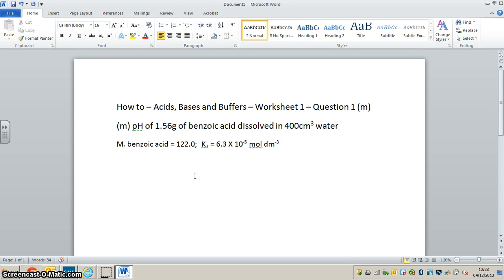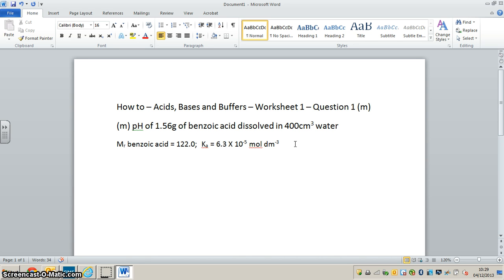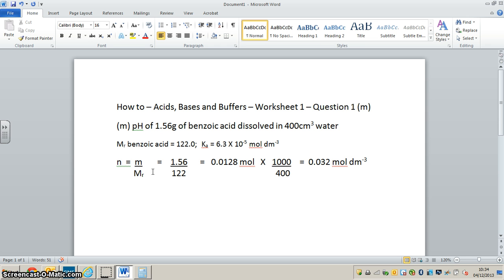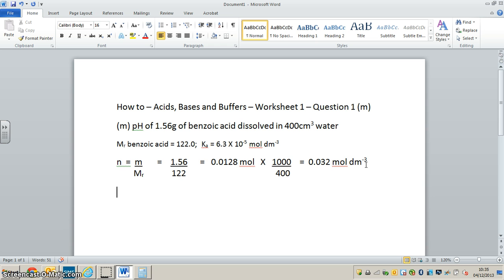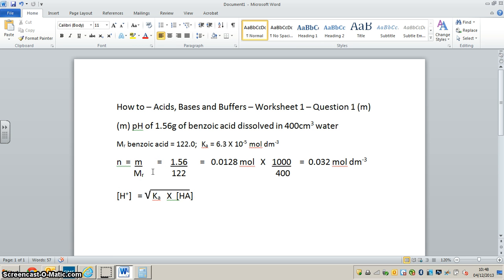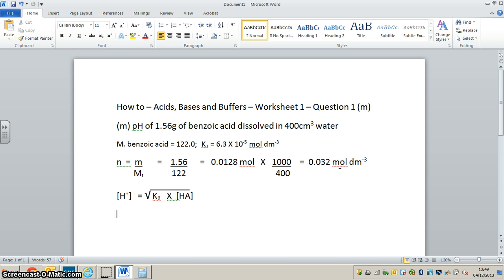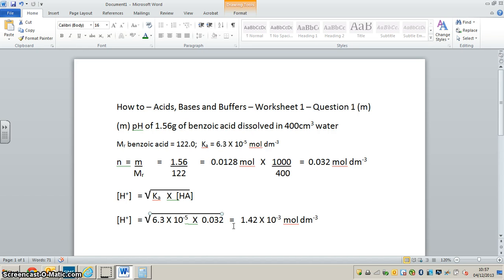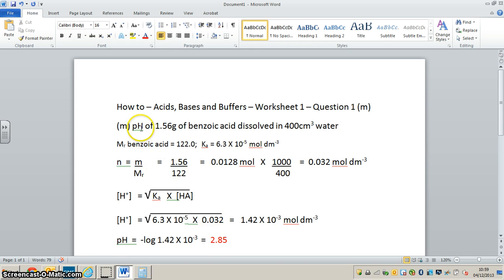Acids, Bases and Buffers How to Worksheet 1 section m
Acids, Bases and Buffers How to Worksheet 1 section m by S. Smith